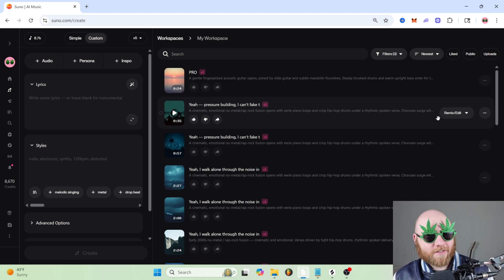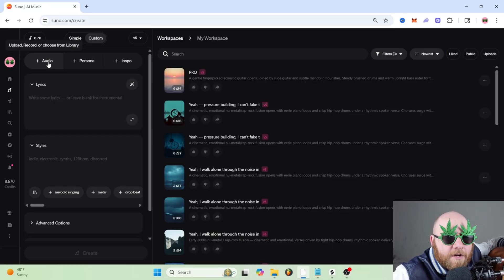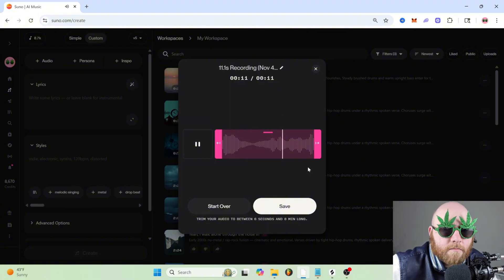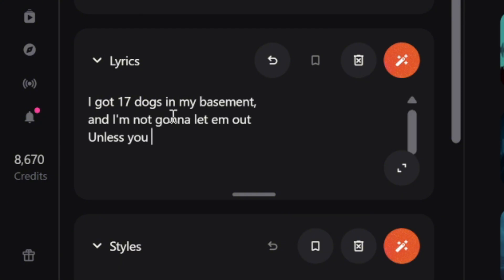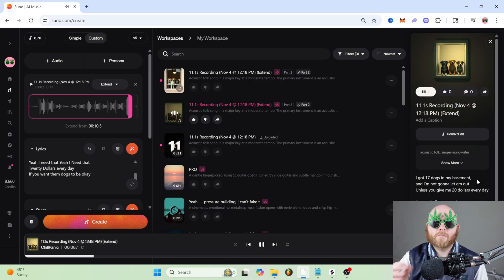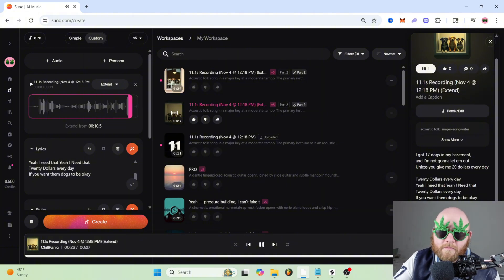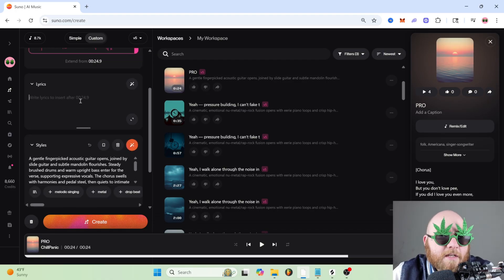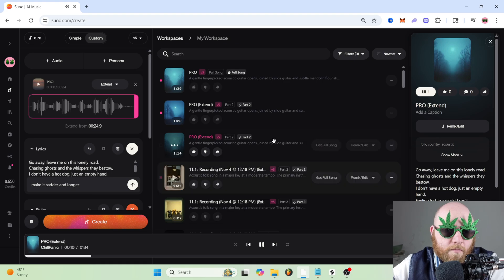Suno Ai Extend Song Tutorial 2025 (For Beginners)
***CHAPTERS***
00:00 - How To Extend Song Suno Ai Method 1
01:49 - How To Extend Song Suno Ai Method 2

In this Suno Ai tutorial I show you how to use Suno ia and how to extend a song in Suno AI step-by-step. If you’ve ever made a great idea in Suno AI or Suno ia and wished you could make it longer, continue a chorus, or build a full arrangement, this Suno AI Extend Song Tutorial will show you exactly how to extend songs, continue lyrics, add new sections, export stems, and create full-length songs using Suno AI V5.

Suno recently added features that let you take your existing song, extend it into new verses, add a longer chorus, create a bridge, and build out a complete structure.